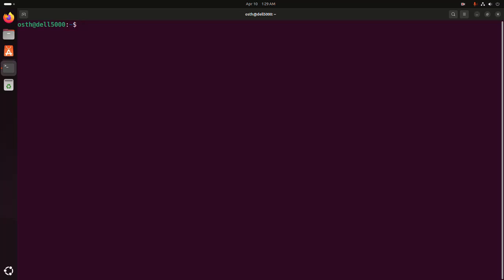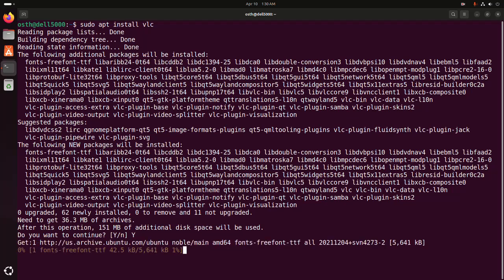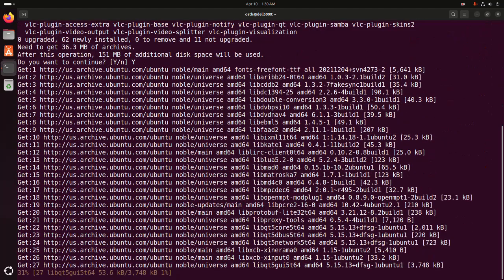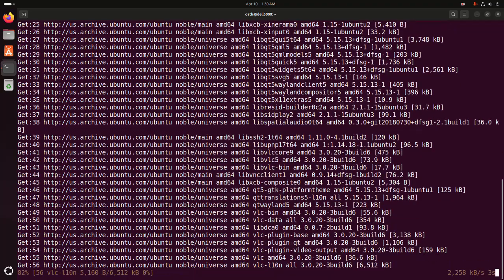How to install VLC on Ubuntu 24.04 LTS | Linux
In this video I will show how to install VLC Media Player on Ubuntu 24.04 LTS, a versatile and open-source multimedia player. Follow step-by-step instructions to enjoy seamless playback of videos, audio, and streaming content on your Linux system